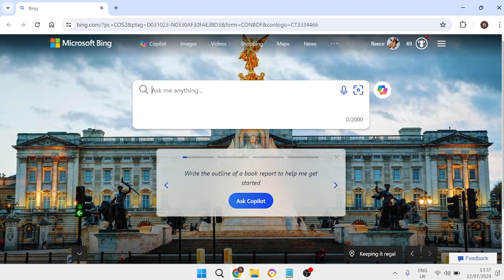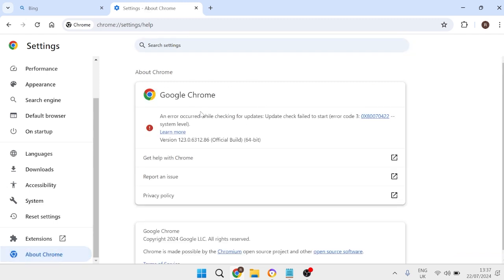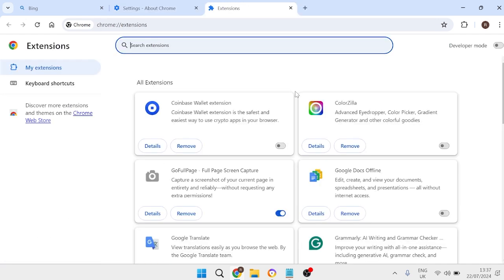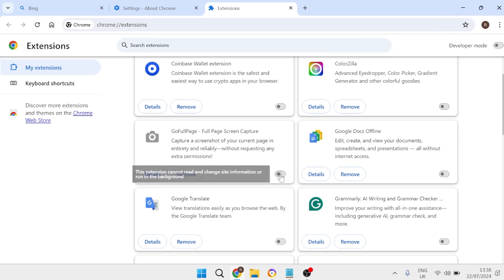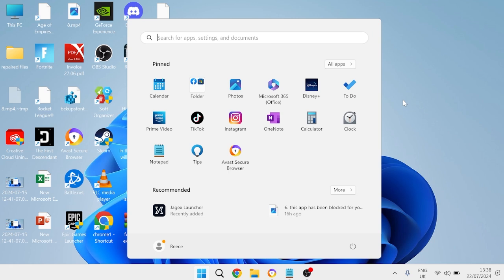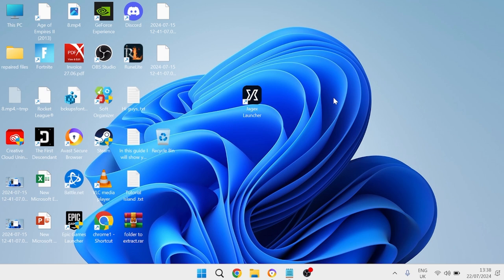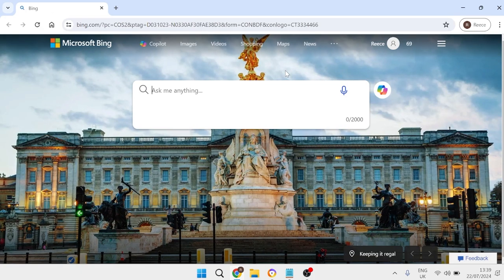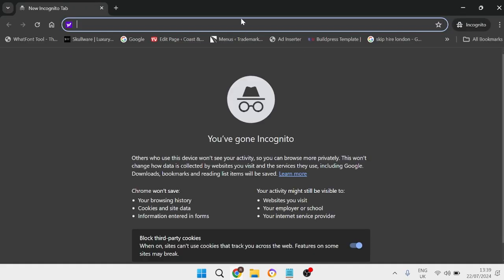ReCAPTCHA Not Working in Google Chrome (How To Fix)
In this video, I will guide you through the steps to fix the issue of ReCAPTCHA not working in Google Chrome. Whether you're encountering problems with ReCAPTCHA v2 or v3, these troubleshooting tips should help you resolve the issue quickly.